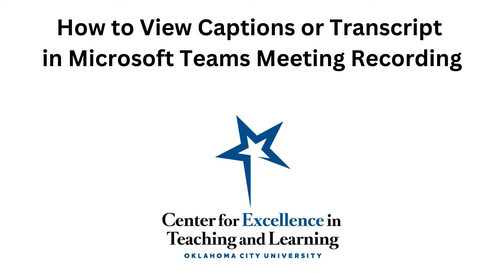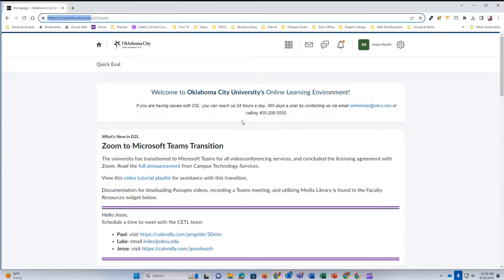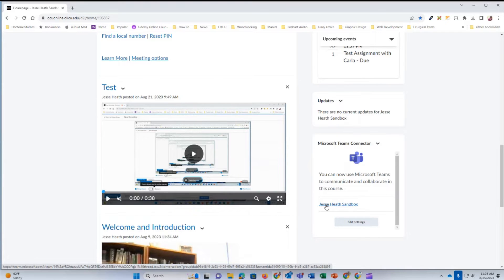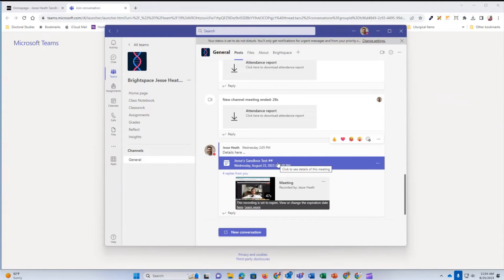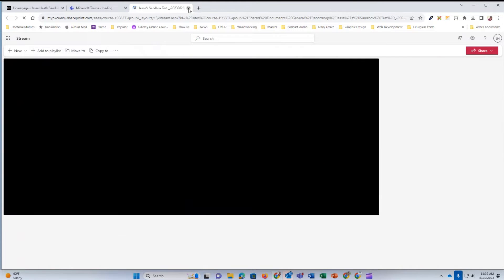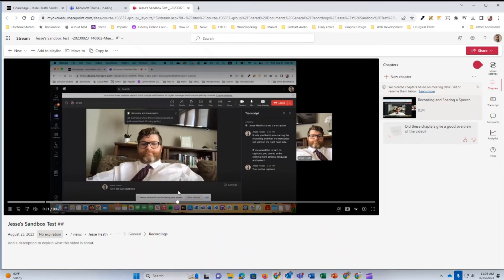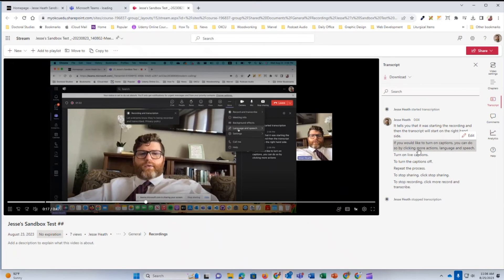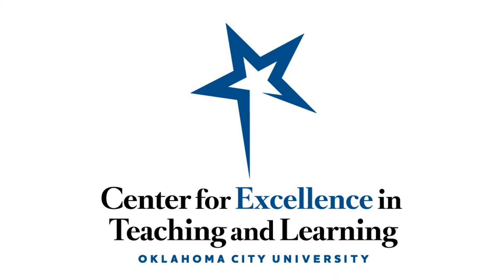How to View Captions or Transcript in Microsoft Teams Meeting Recording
In this video, students and faculty learn how to view captions or a transcript in a Microsoft Teams Meeting video recording.